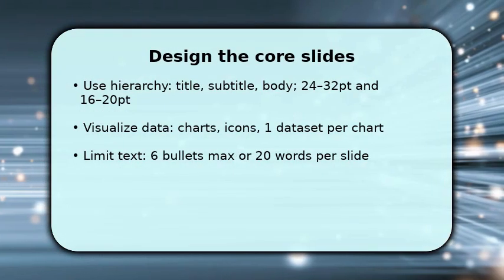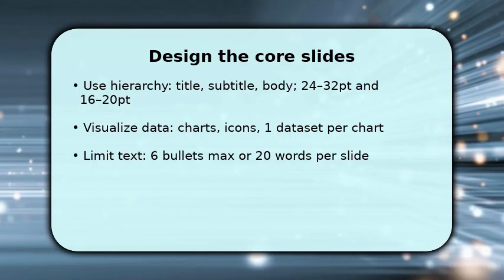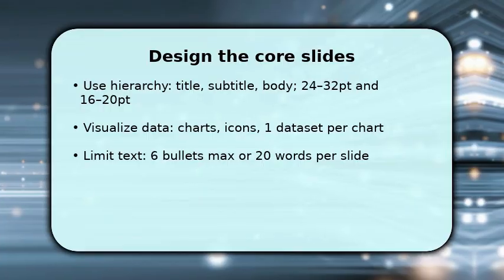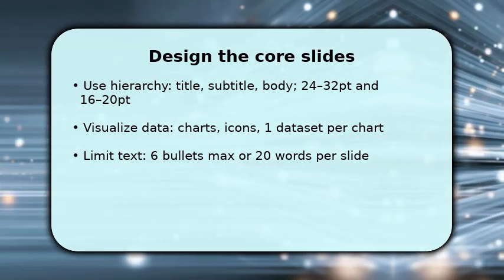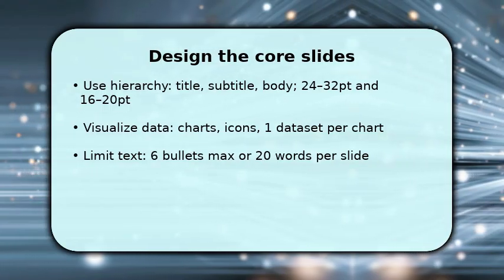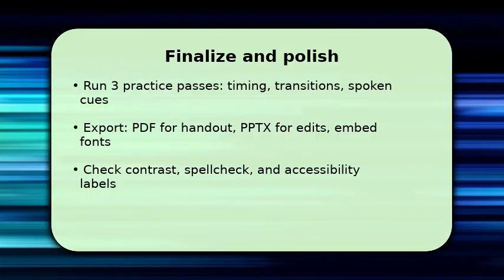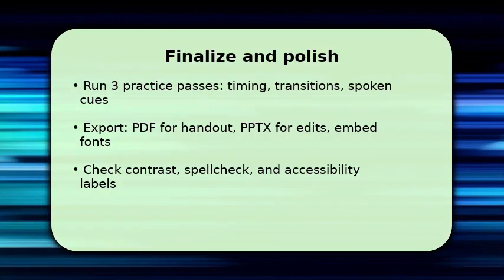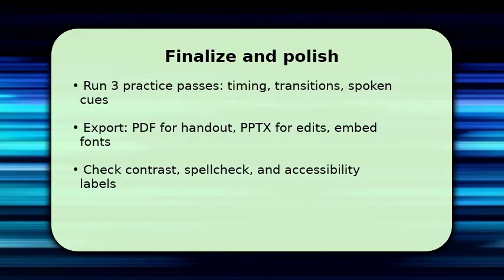How to Make a Killer Powerpoint (updated)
Discover the secrets to crafting an outstanding PowerPoint presentation. This video guide covers essential tips on design, storytelling, and technology integration for professional presentations that captivate your audience.

PowerPoint Presentation Tips, Professional Design Templates, Storytelling in PowerPoint,